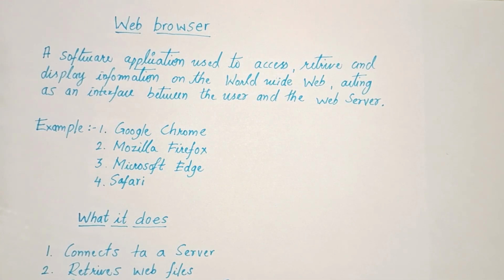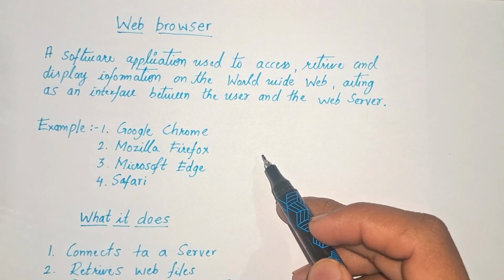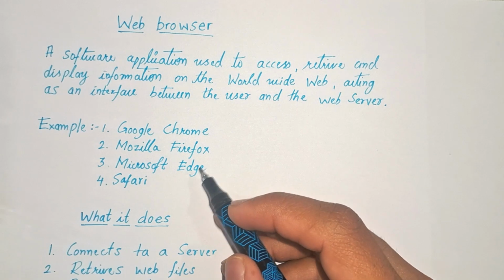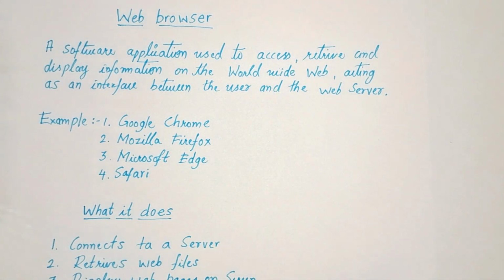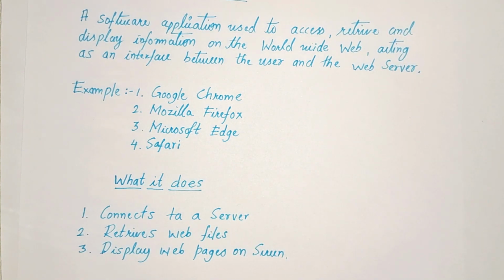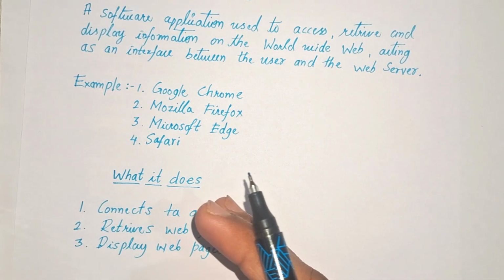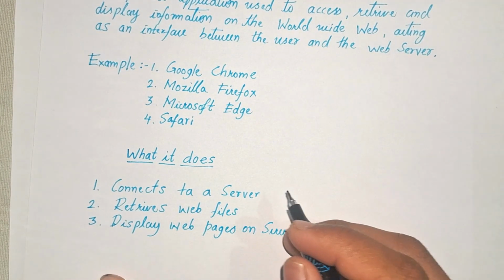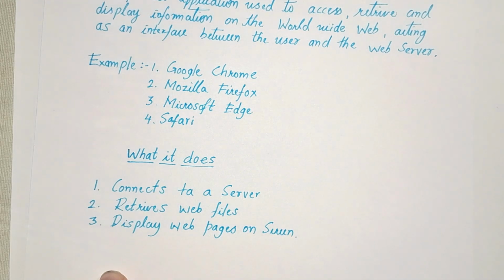🌐 What is Web Browser? | Web Browser Explained with Examples | Computer Basics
In this video, you will clearly understand What is a Web Browser in simple and easy language.

If you are a beginner and confused about how websites open or how the Internet works, this video is perfect for you. I explain everything step-by-step using simple examples so that anyone can understand.

📌 In this video, you will learn:

✔ What is a Web Browser
✔ Why we need a Web Browser
✔ How a Web Browser works
✔ Popular Web Browsers like Google Chrome, Mozilla Firefox, Microsoft Edge, Safari & Opera
✔ Difference between Internet and Web Browser

This video is helpful for:

School Students

College Students

Beginners in Computer

Computer Fundamentals Subject

I explain concepts in a simple paper-pen style so that you can easily write in exams and understand clearly.

If you want to build strong computer basics, this channel is for you.